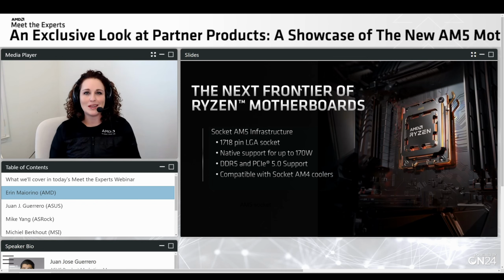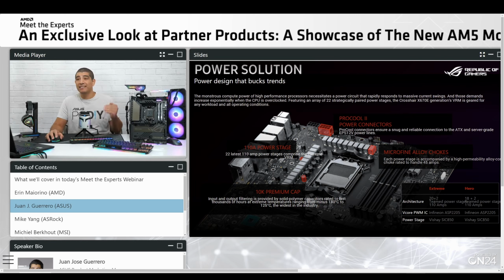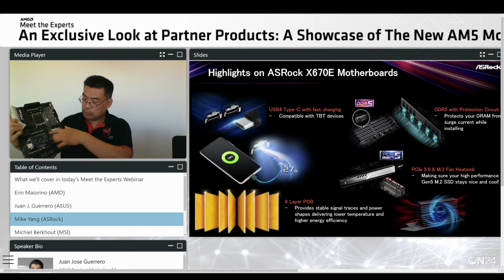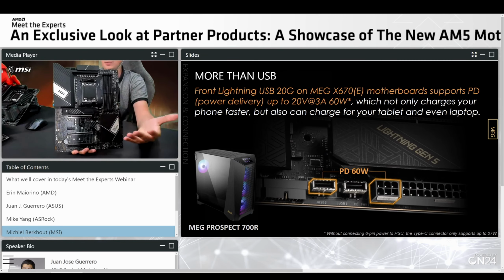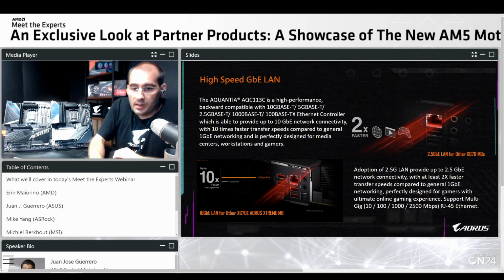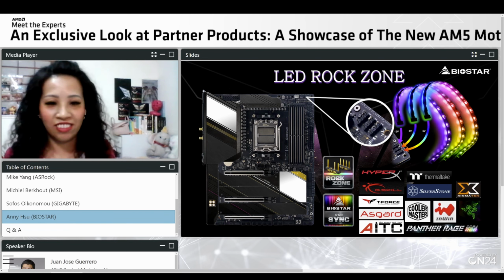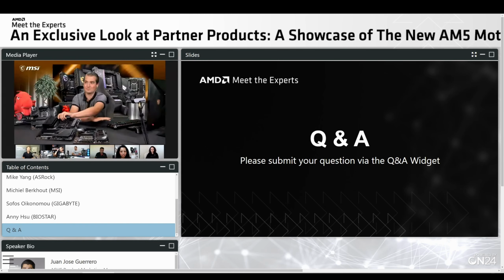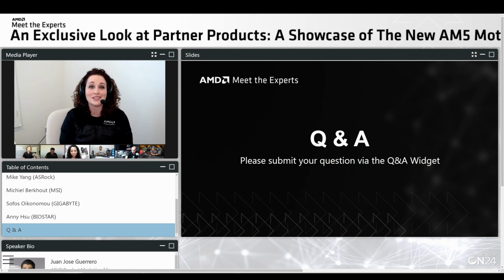amd - meet the experts - am5 x670 & x670e motherboards (asus/asrock/gigabyte/msi/biostar) - 4/8/2022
0:00 intro
3:17 amd
6:44 asus
17:49 asrock
24:50 msi
37:46 gigabyte
47:30 biostar
55:50 q&a
1:14:20 outro

an exclusive look at partner products: a showcase of the new am5 mobos x670 and x670e
amd meet the experts webinar 2022
experts from amd and asus and gigabyte and msi and asrock and biostar